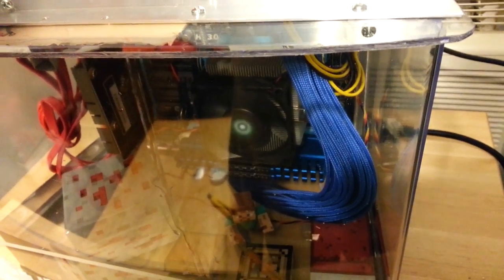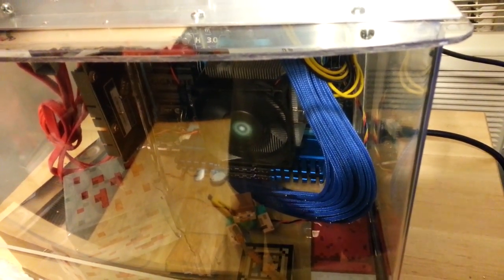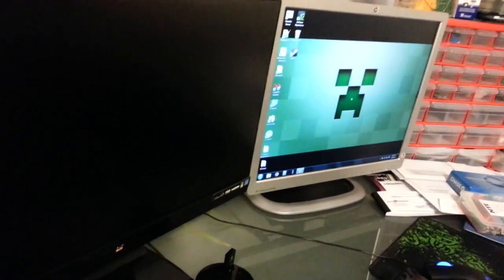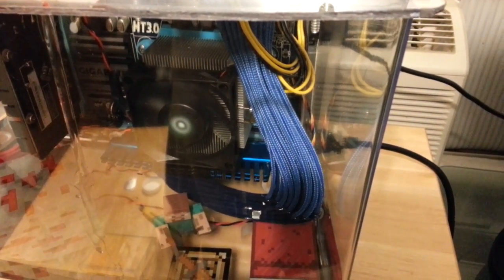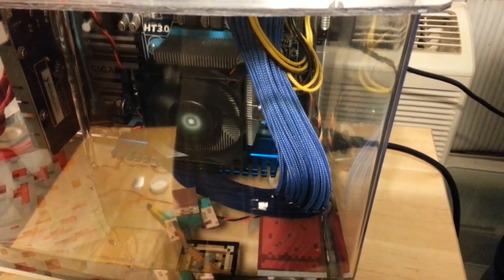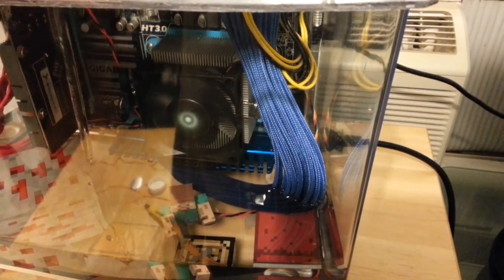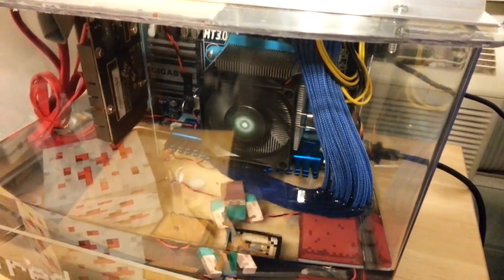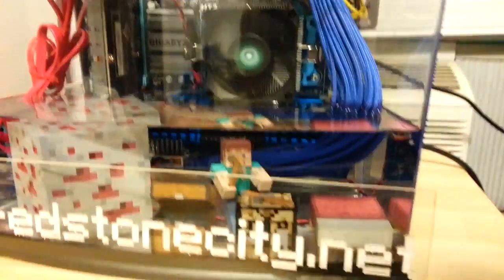Mine(eral) Craft Sever - Oil-submerged PC